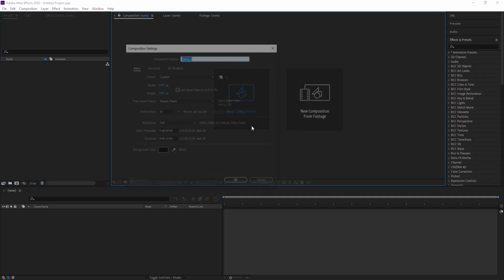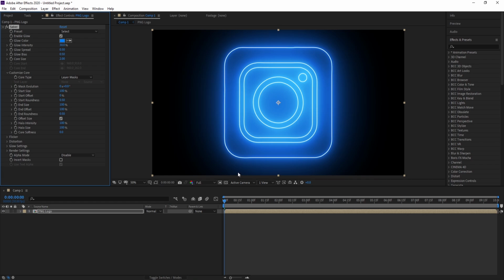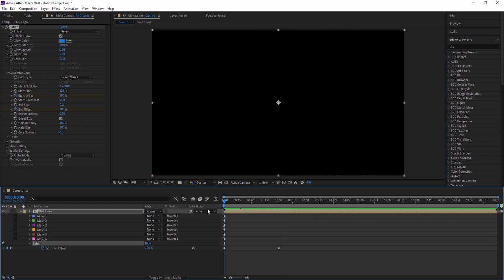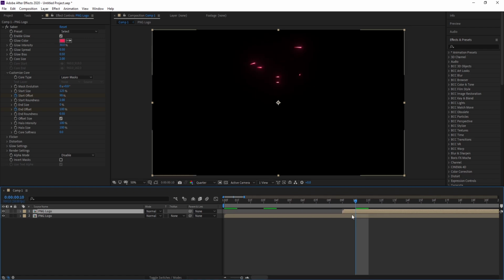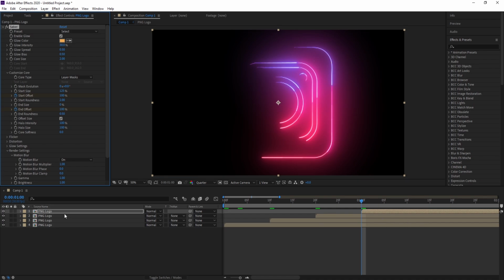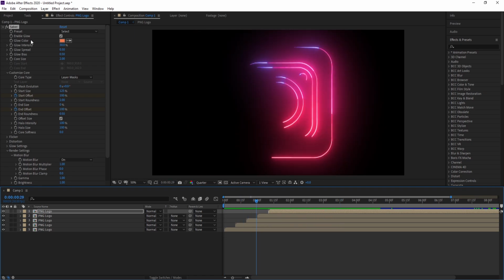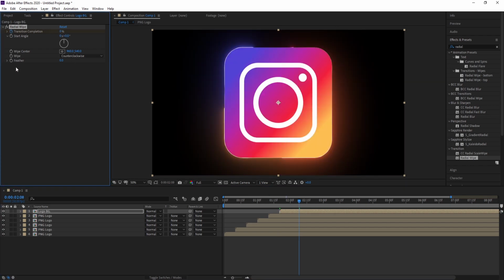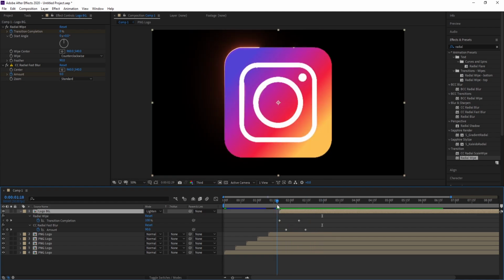Create Stunning Logo Animation Using Saber in After Effects | Free Plugin by Video Copilot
Learn how to create an epic electric logo animation using the free Saber plugin from Video Copilot in After Effects.
Perfect for intros, branding, and glowing effects!